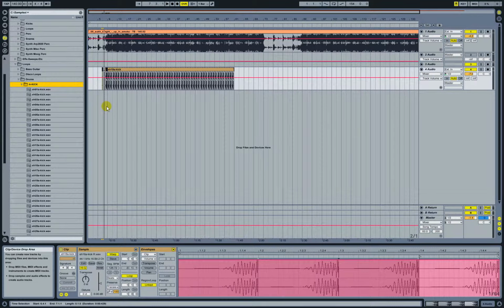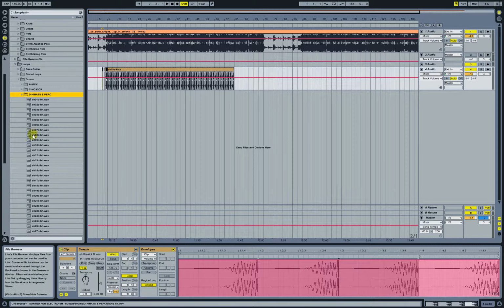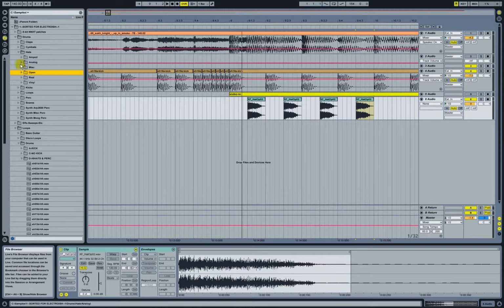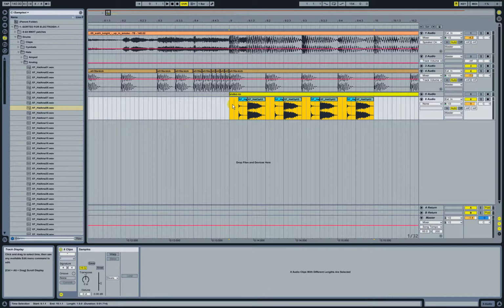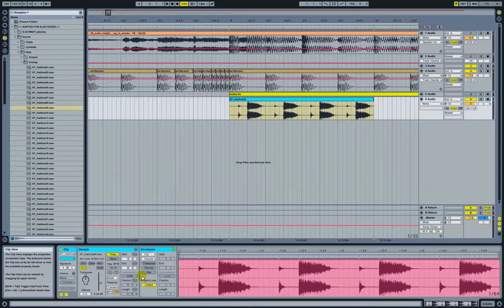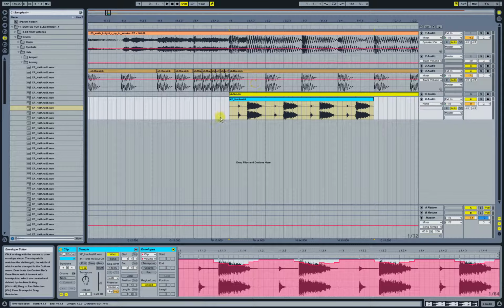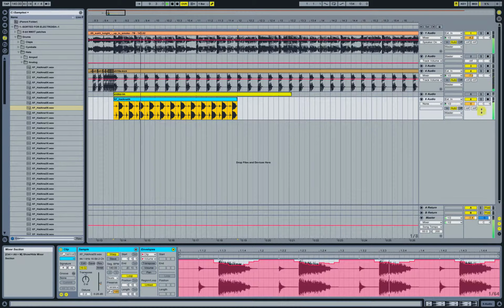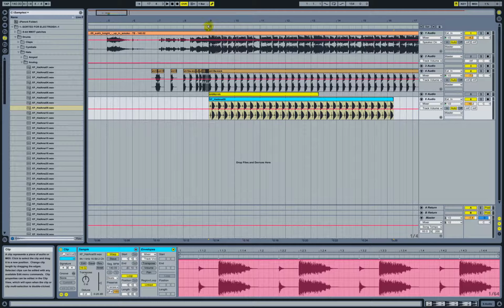3 - Next the Hats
Consolidating loops from individual hits, enveloping and feel,

Adding Hats to give the more uptempo feel.

Track is Up In Smoke by Sukh Knight